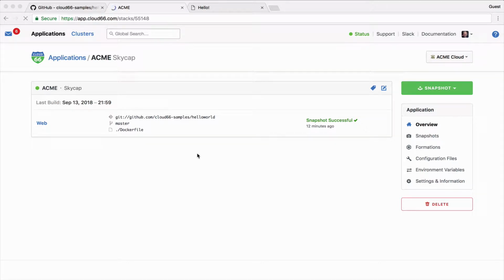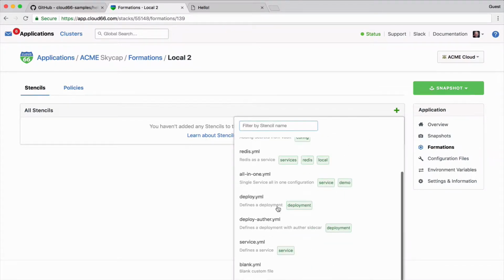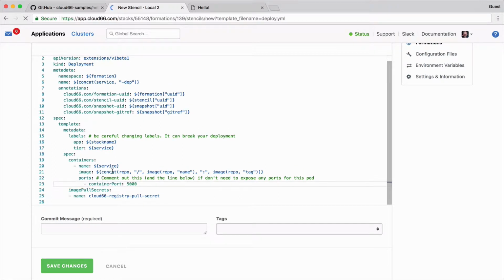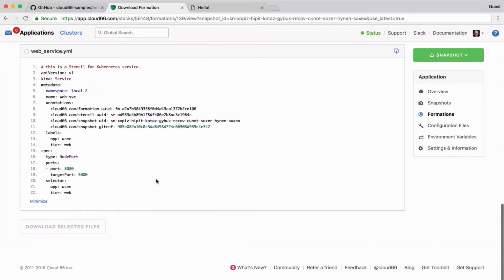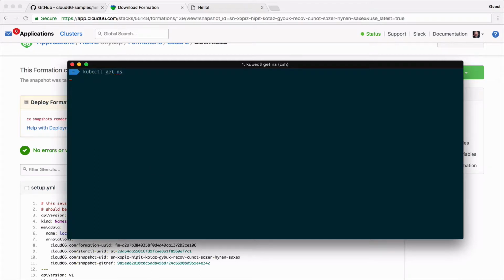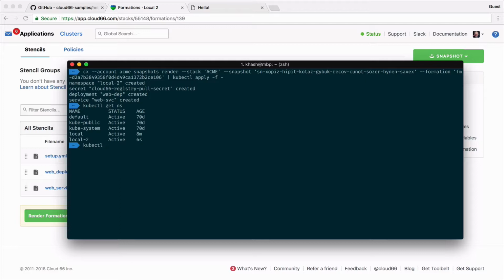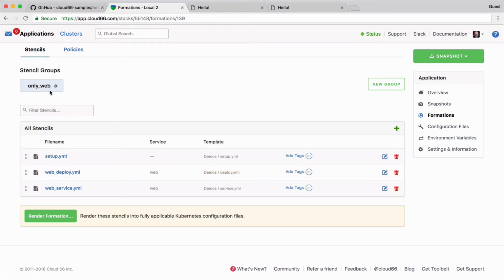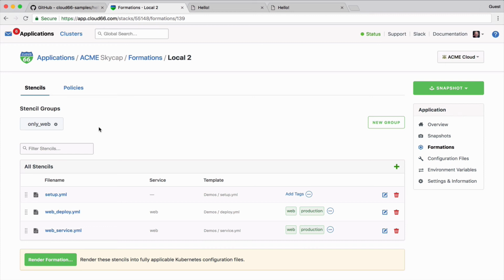Deploy your app to any Kubernetes Cluster with Cloud 66 Skycap - Part 2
This is part 2 of a 3 part series. In Part 2 we improved the way we structure our configuration by breaking up a single file to multiple files that are more manageable and accessible by your team to allow easy deployment of your application to multiple Kubernetes Clusters.